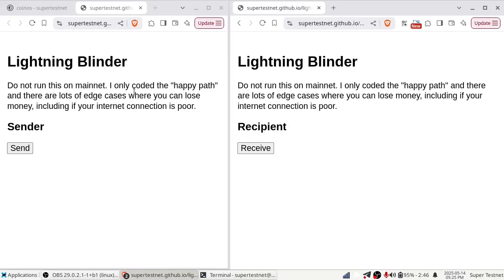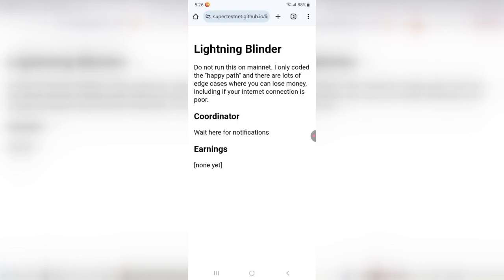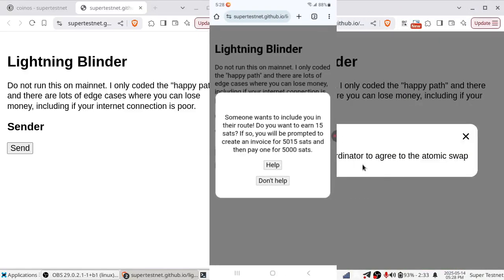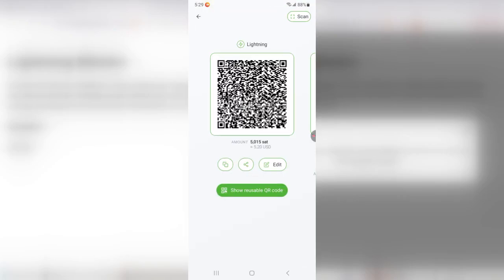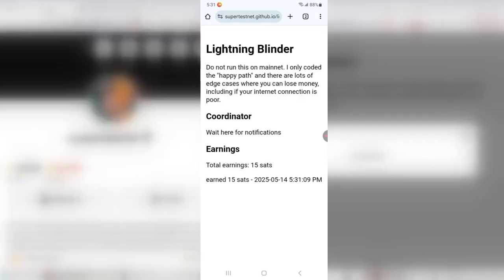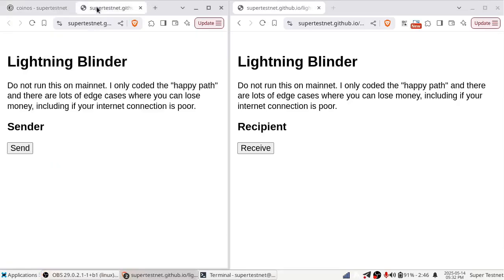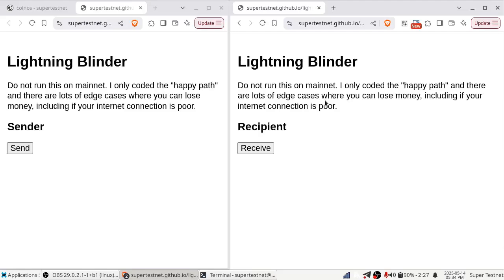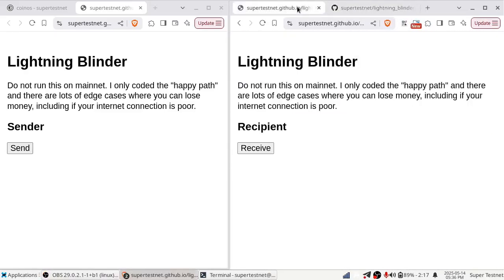Lightning Blinder: privacy software for the lightning network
Trick an LSP into thinking *one* wallet is the sender or recipient when it's *really* some other wallet

This is privacy software for the lightning network. It has several goals: (1) lower the barrier for people to route payments even if they only have a cell phone that is off most of the time (2) make it easier to manually add such people to your routes on the lightning network (3) disrupt the assumptions LSPs use to guess who the senders and recipients of lightning payments are